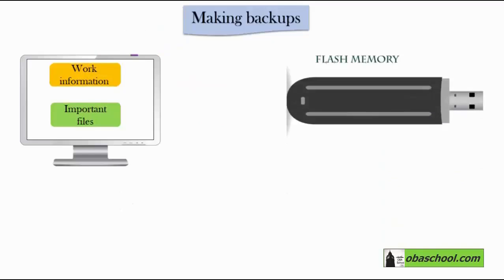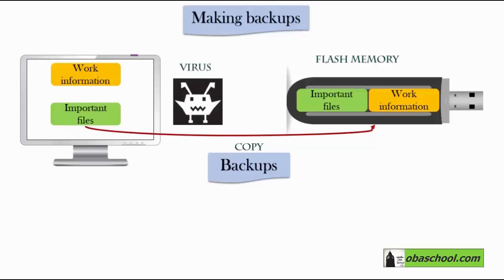Storage devices and media - 1.12 Backing storage devices and media - The Reasons for Backups